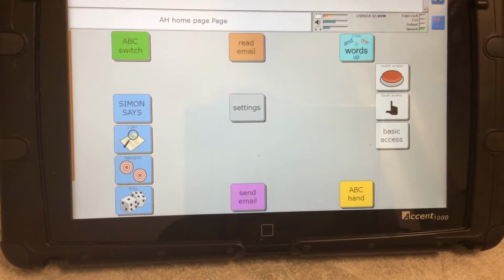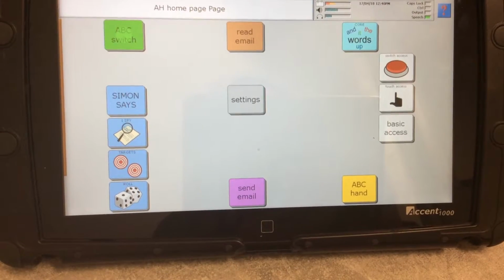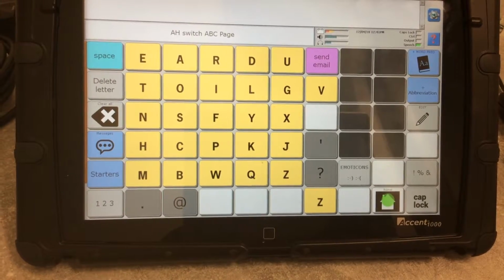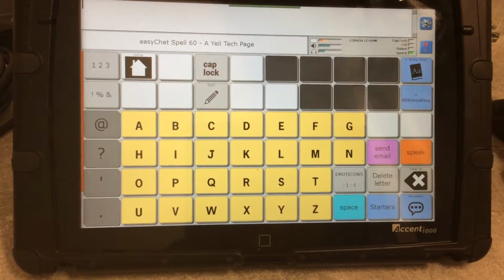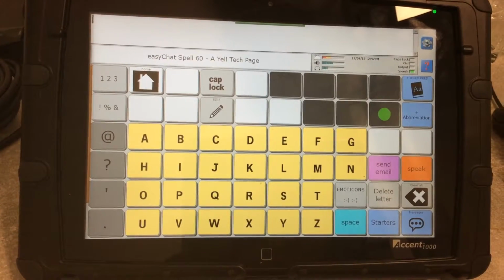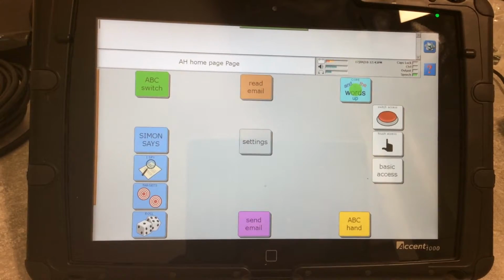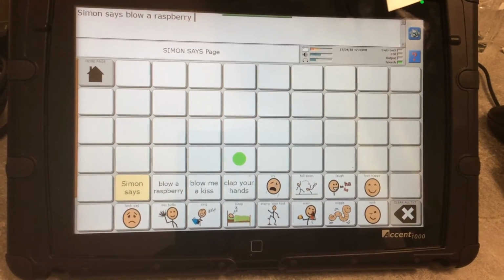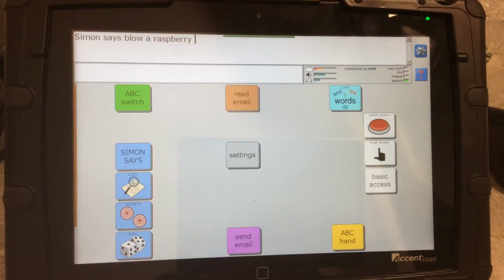Tour of the new vocab layout